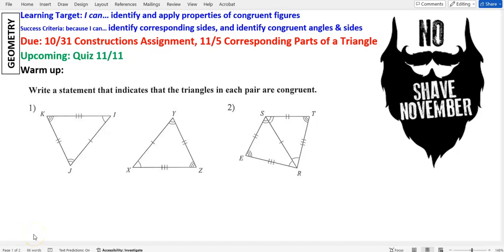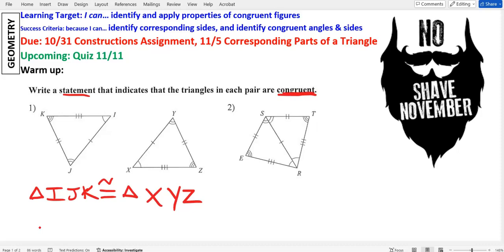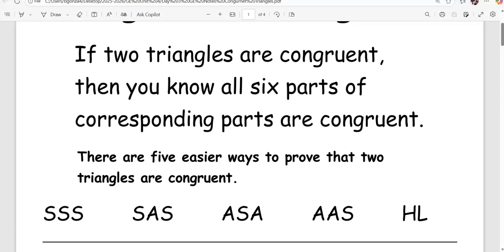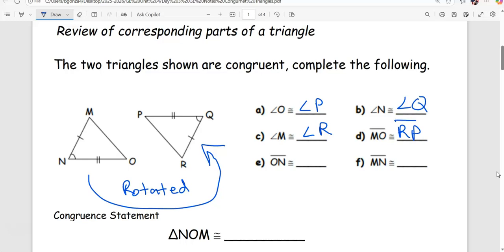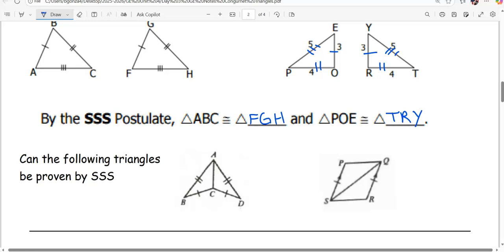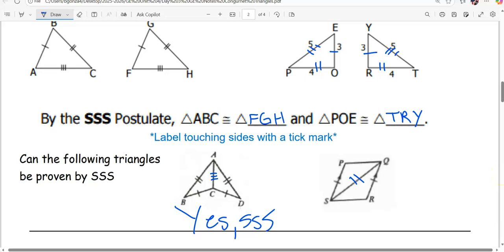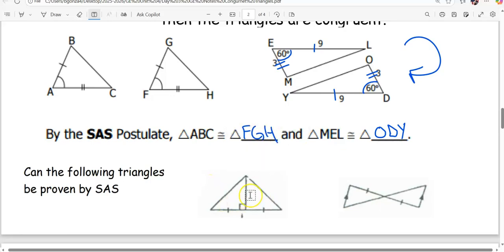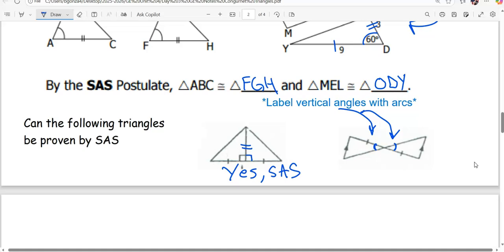11/6/25 GE Warm Up, Notes Congruent Triangles pt 1